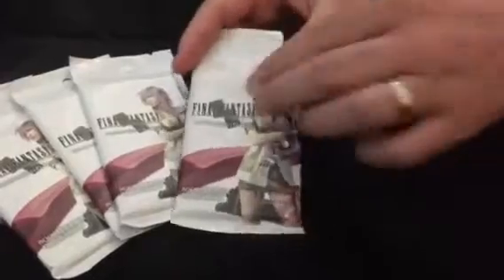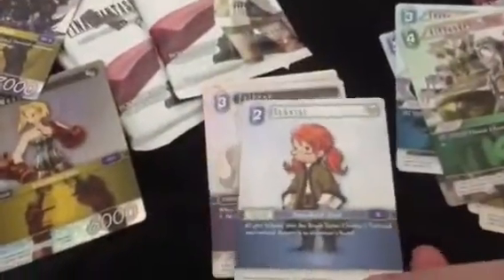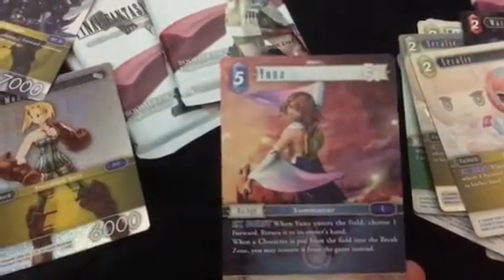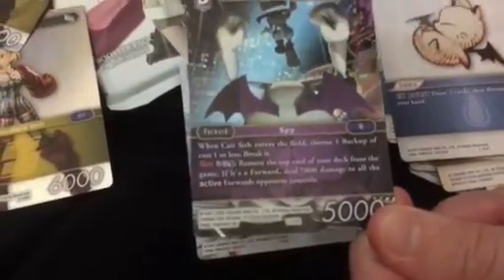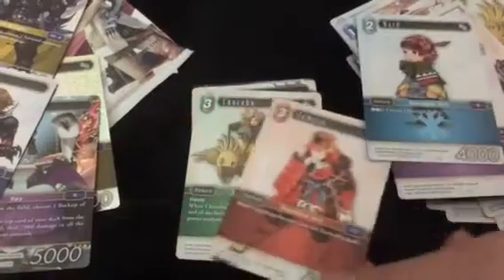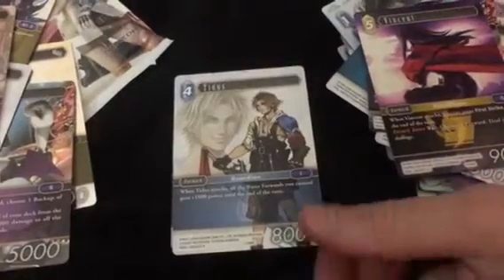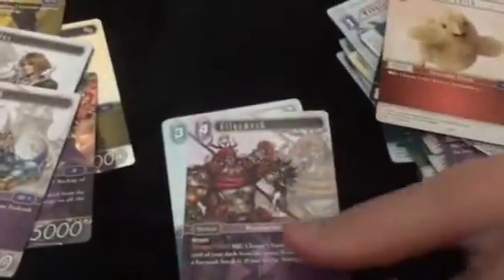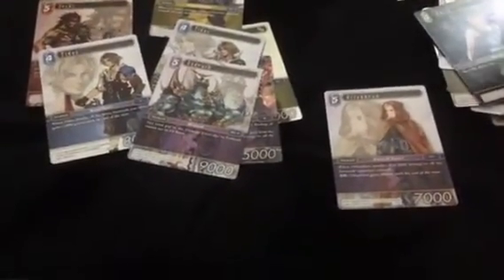Part 6 final Fantasy TCG Opus 1 unboxing box packs